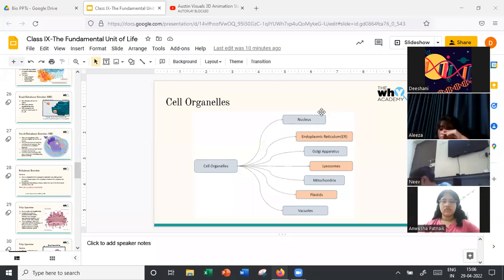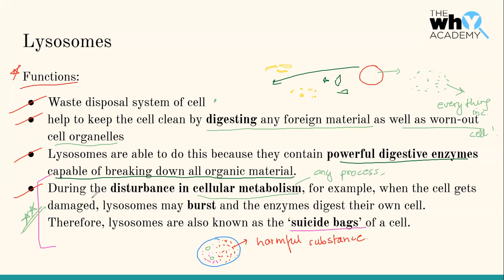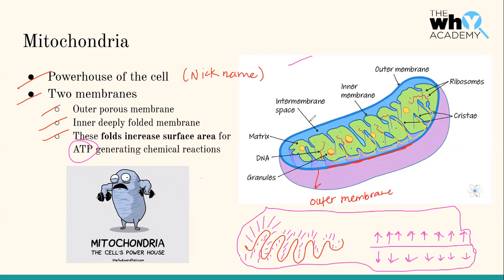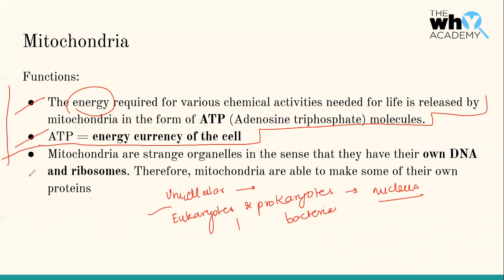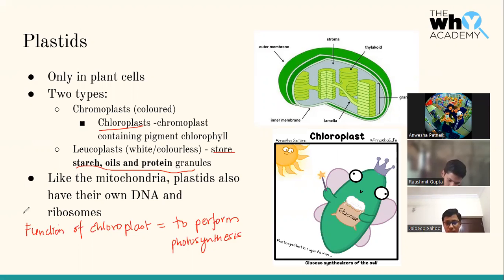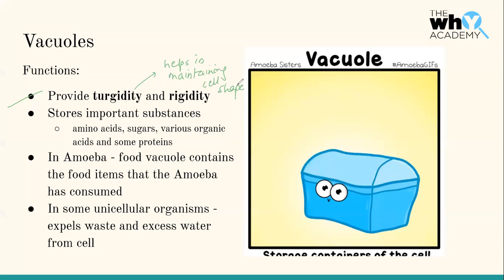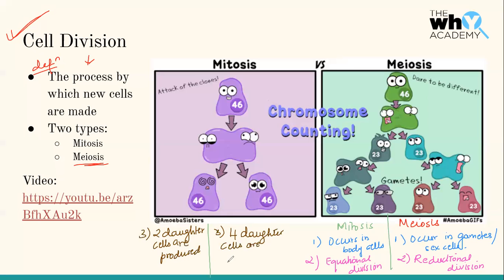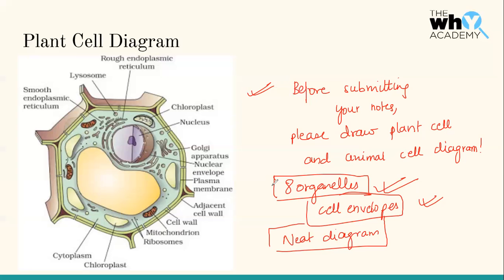Grade 9 Fundamental Unit of Life 4